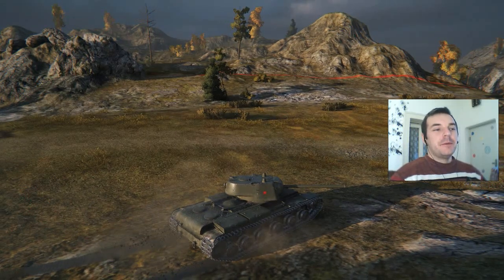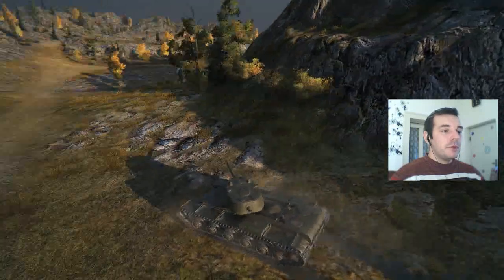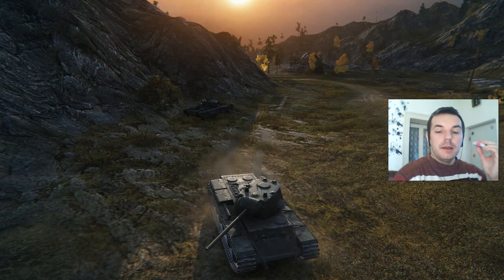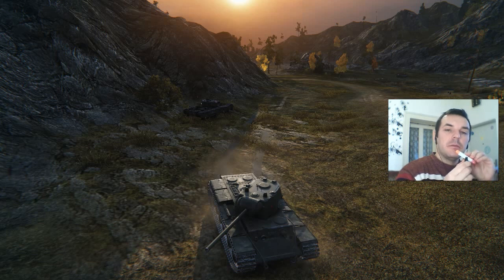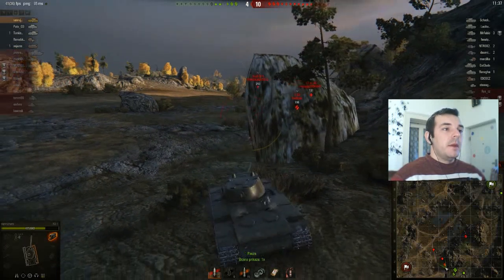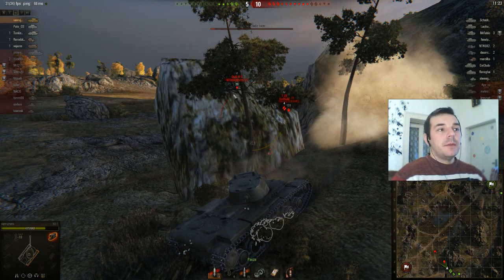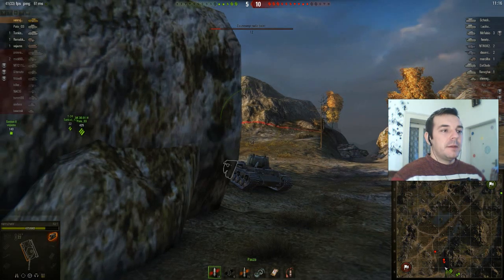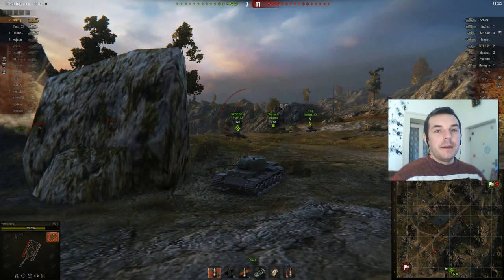Be Impenetrable - how to increase your armor WOT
See how to make your tank take more hits and be more awesome ;)
How to increase your armor, beginner's guide.